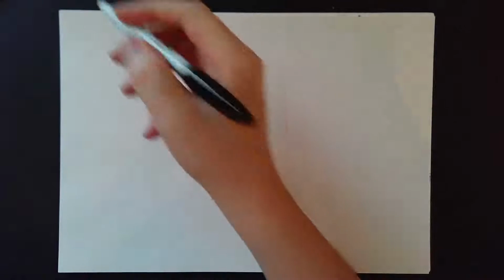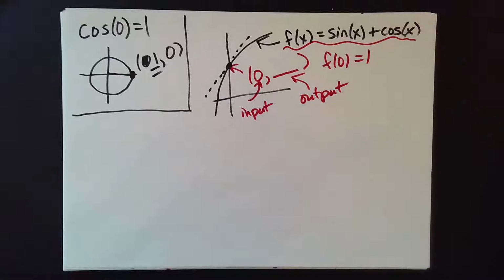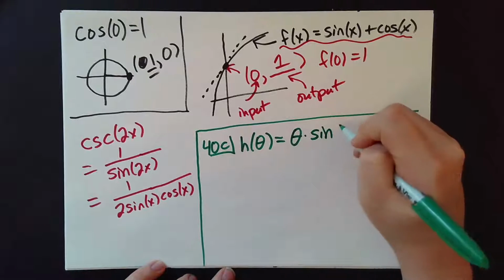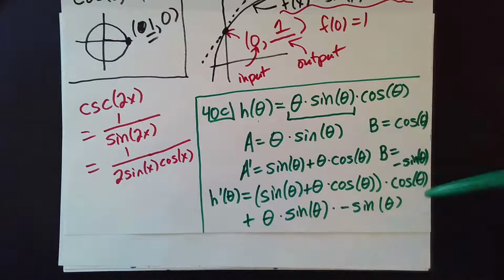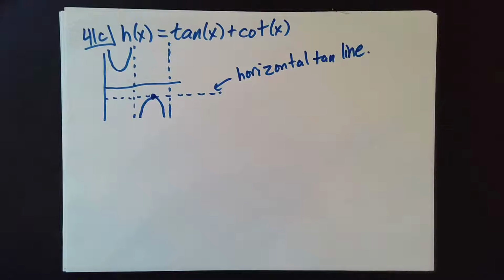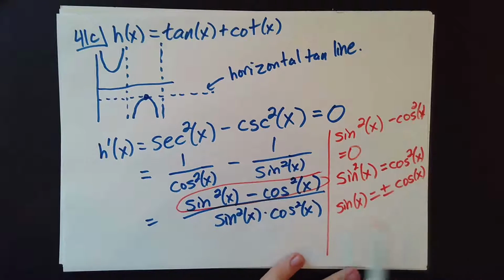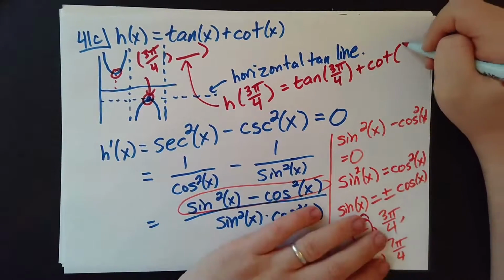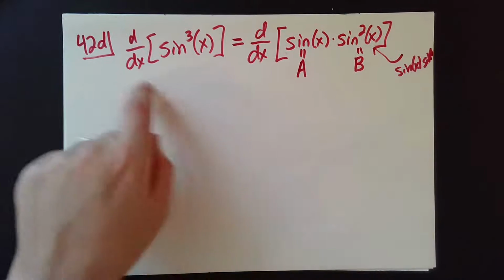Copy of Tommy Office Hours